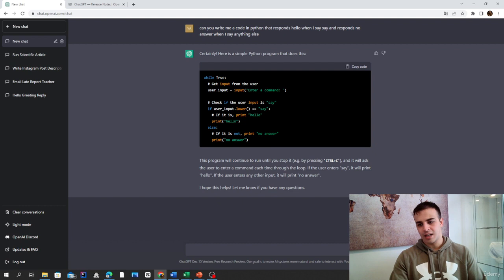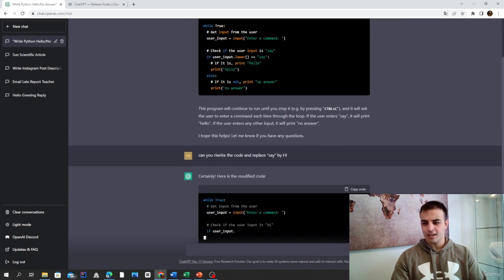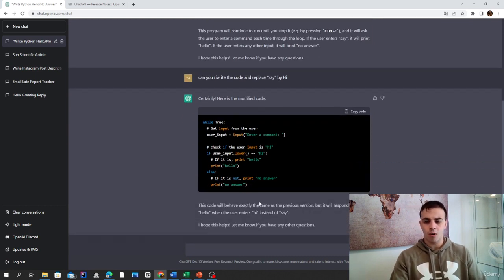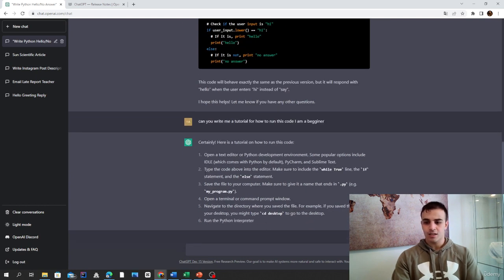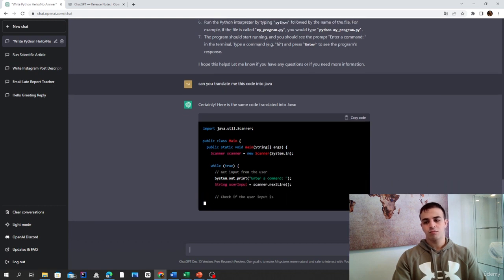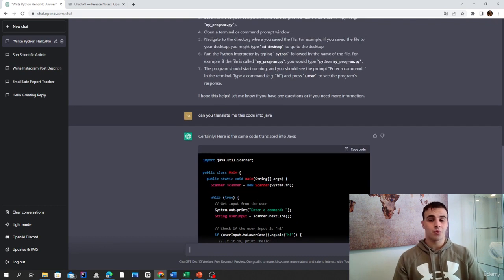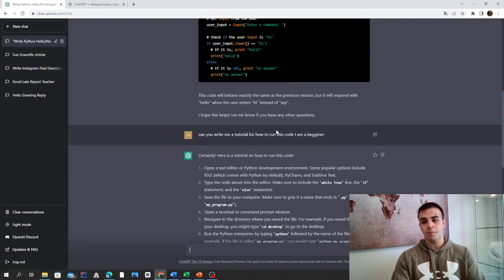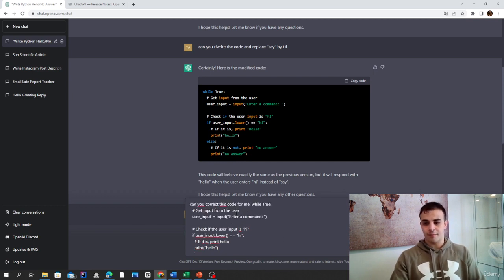Conding with Chatgpt